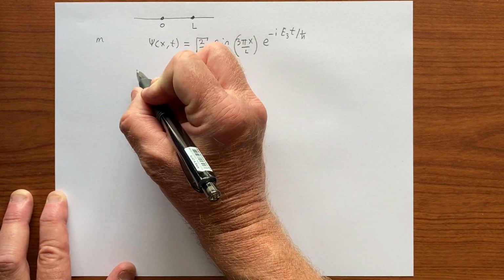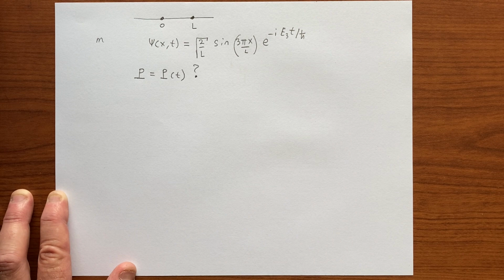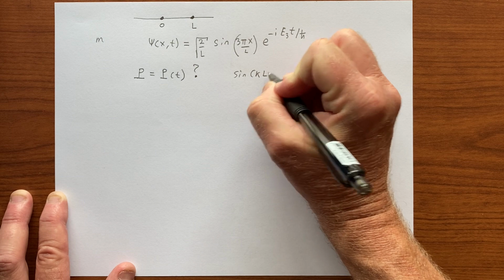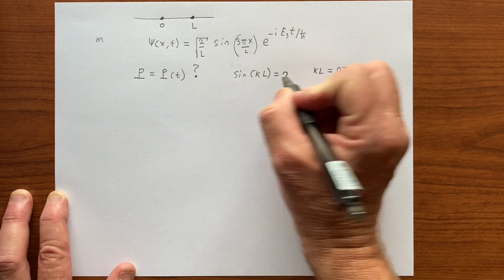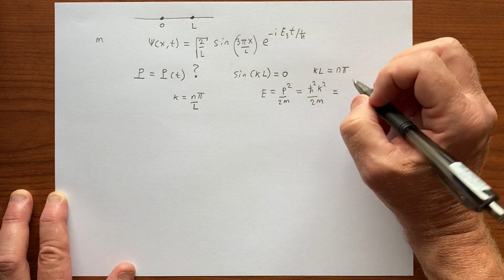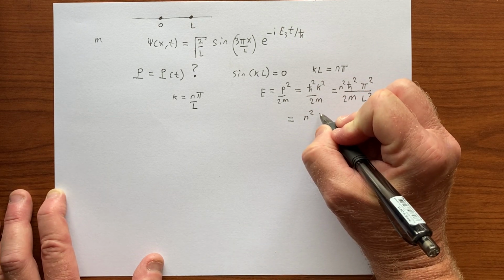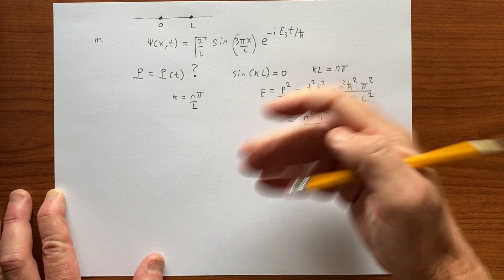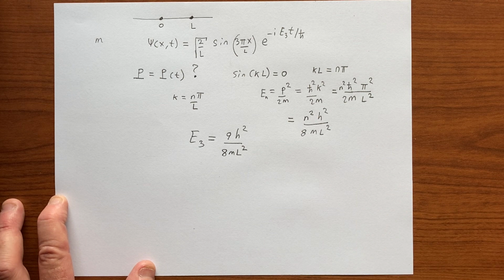Time evolution of probability density in an eigenstate of energy